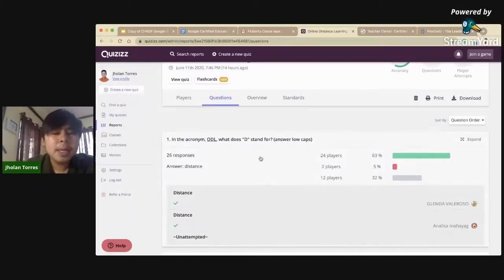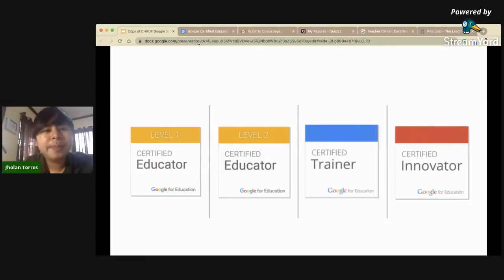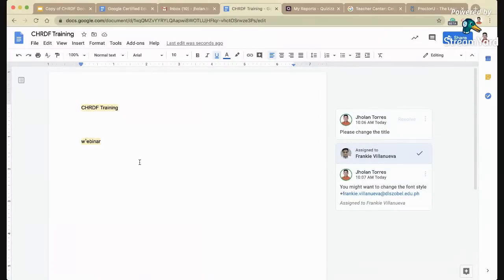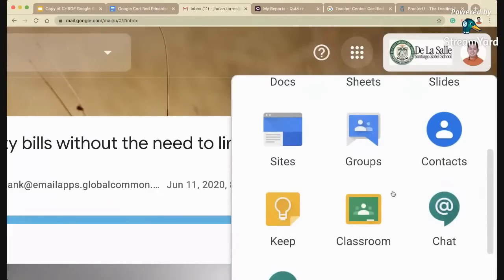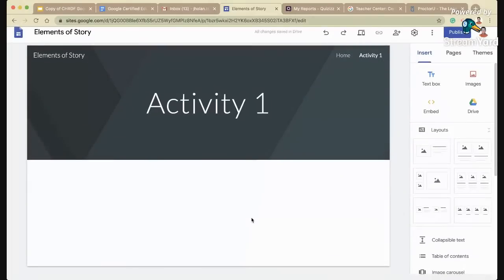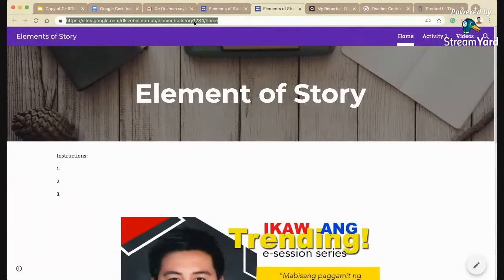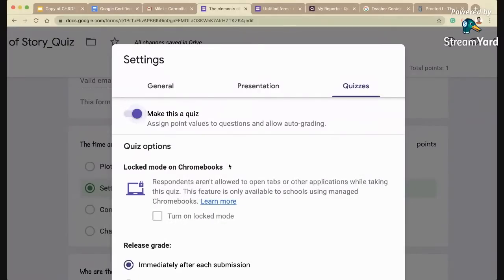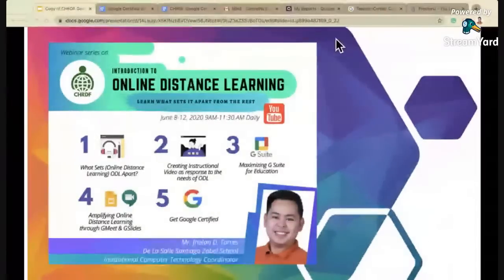CHRDF Inc.'s Webinar - June 12, 2020